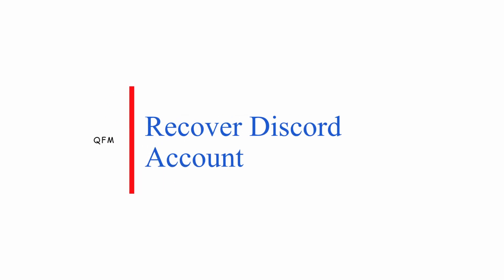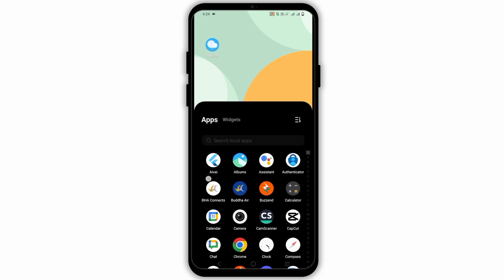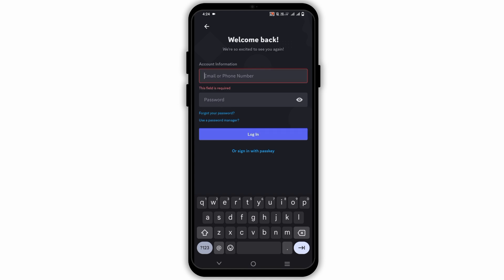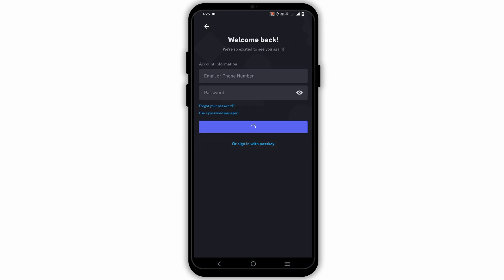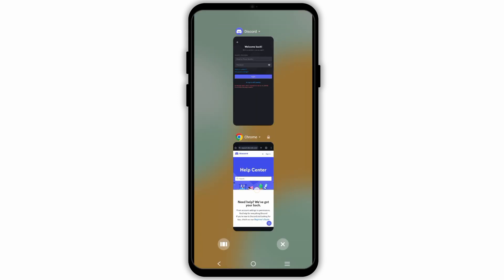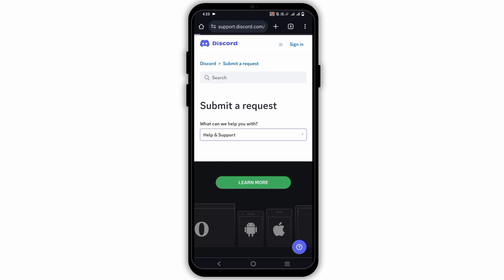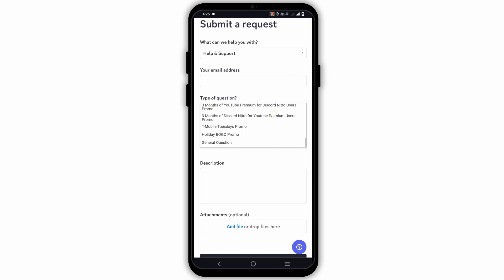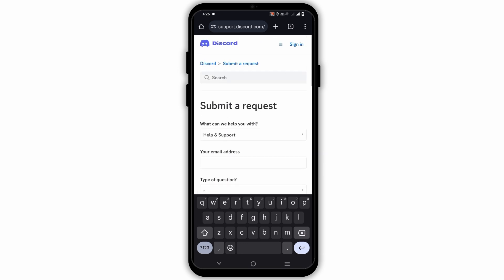How to Recover discord account | Get Back Discord account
How To Recover Discord Account

Experiencing issues with recovering your Discord account? Follow this comprehensive guide to troubleshoot and fix the problem quickly and easily.

Timestamps:
0:00 - Introduction
0:10 - Recovering Your Discord Account

Key points covered in the video:
- Common reasons for Discord account recovery issues.
- Step-by-step instructions on using the Discord account recovery process.
- How to reset your password through the Discord website or app.
- Tips on verifying your identity with Discord support.
- Troubleshooting methods for common recovery problems.
- Tips on securing your account to prevent future issues.